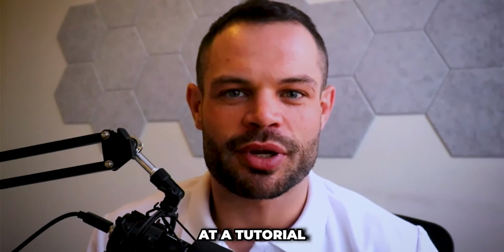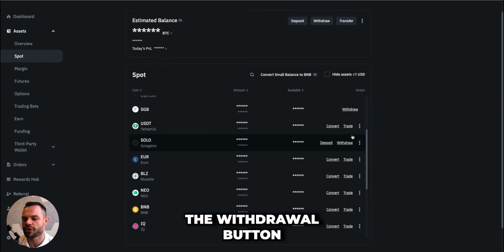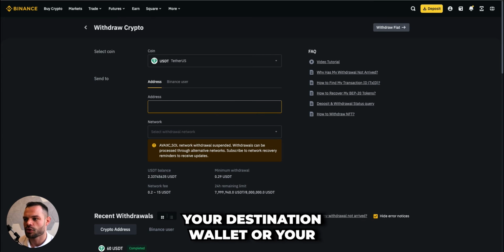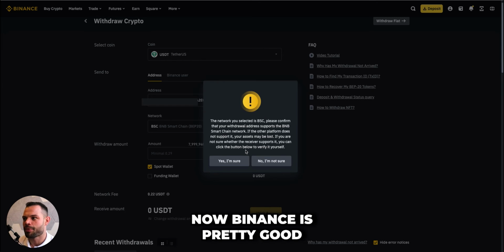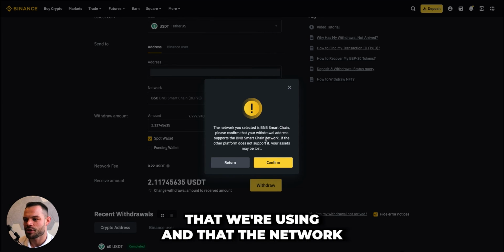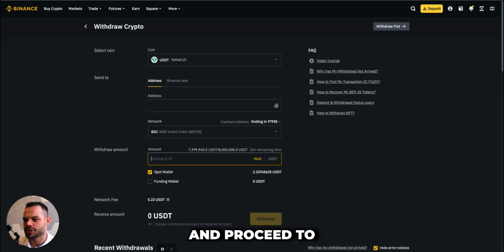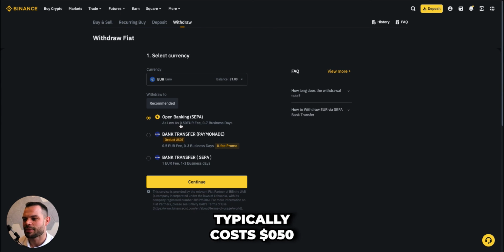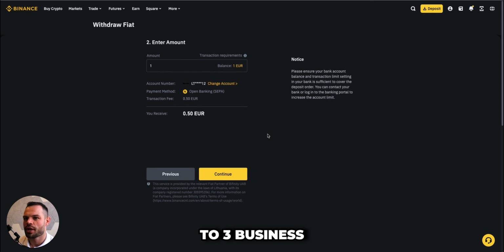How To Withdraw Money From Binance: Step By Step Guide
In this quick guide, "How to Withdraw Money From Binance," we offer a straightforward tutorial on safely and efficiently withdrawing your funds from one of the world's leading cryptocurrency exchanges. This video is perfect for users who want to transfer their assets from Binance to a bank account or another wallet.

We'll cover each step of the withdrawal process, from navigating the Binance interface to selecting withdrawal options and completing the transaction. Plus, we share essential tips to ensure your withdrawal process is smooth and secure.

Whether you're new to Binance or looking to make your first withdrawal, this video will equip you with everything you need to know.